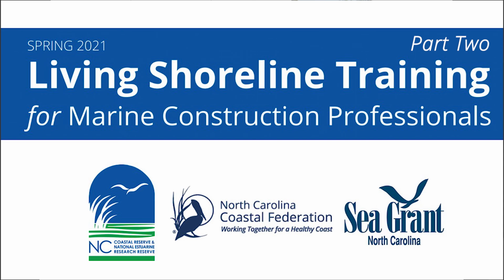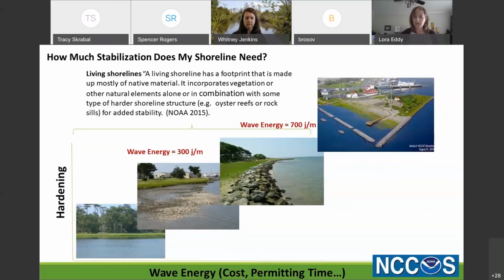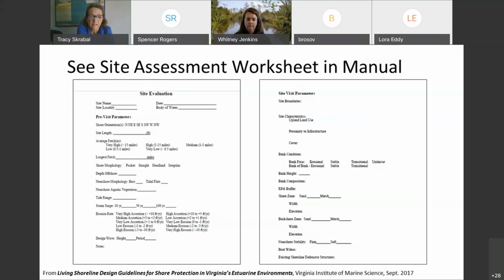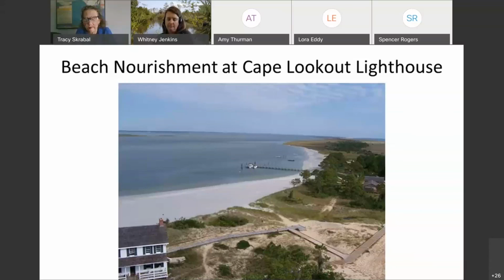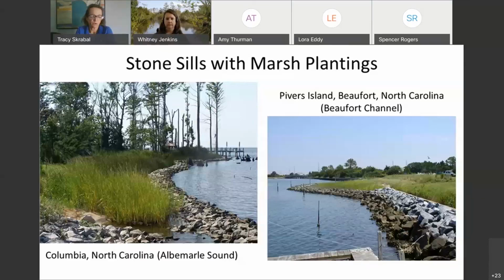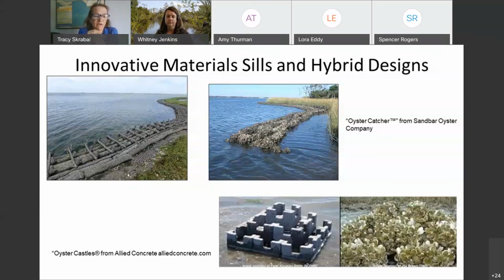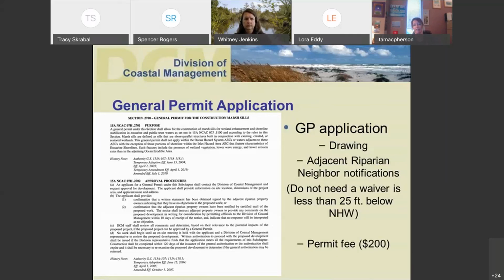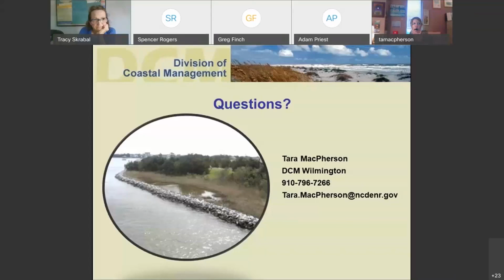Living shorelines training for marine construction professionals - part two